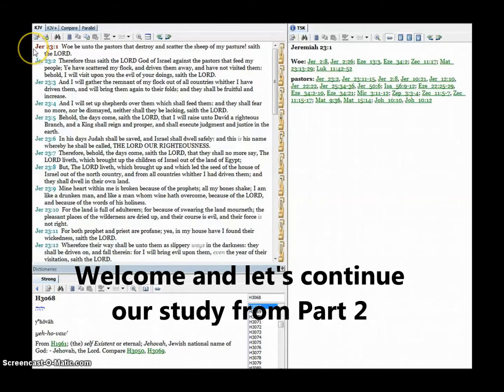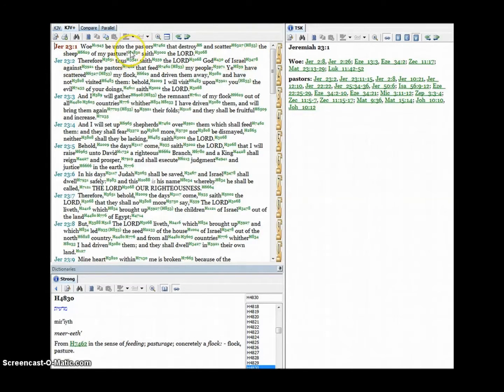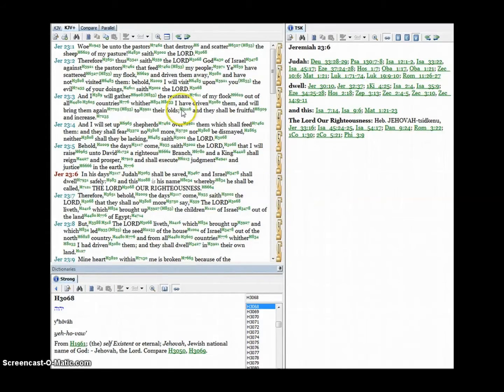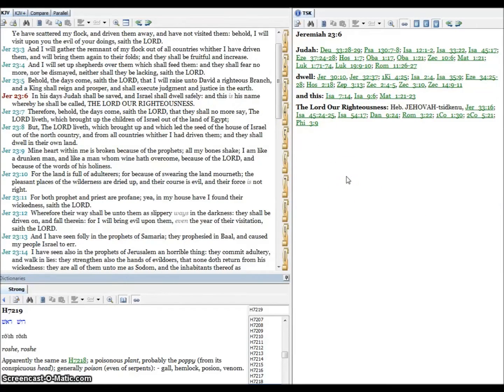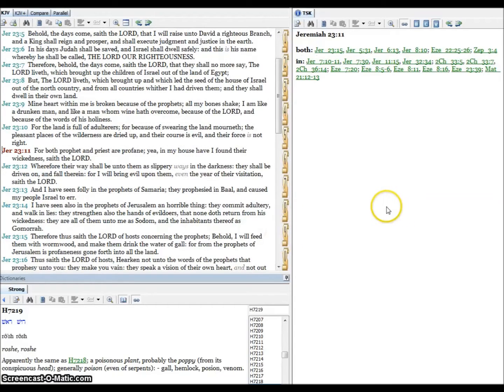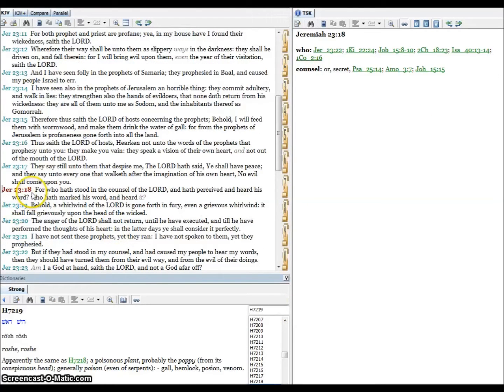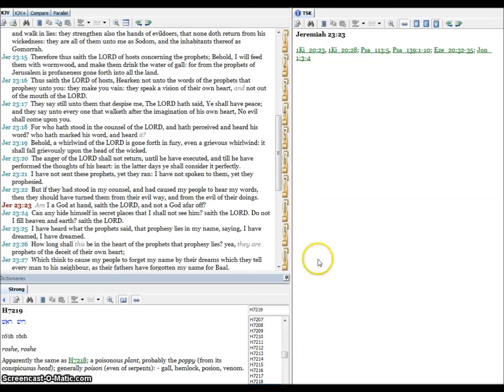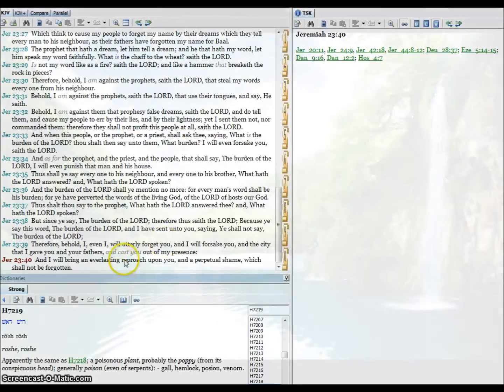What is the meaning of Wormwood? Part3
Wormwood, what does it really mean? Let us see if we can better discern the meaning of this word as we continue our study in Part 3.
Jer 23 is showing us Pastors and Priests who feed the flock, the question is, WHAT are they feeding them?
May our Heavenly Father Bless and guide each of us to discern those things He would have us know according to His will, in Jesus name, Amen.